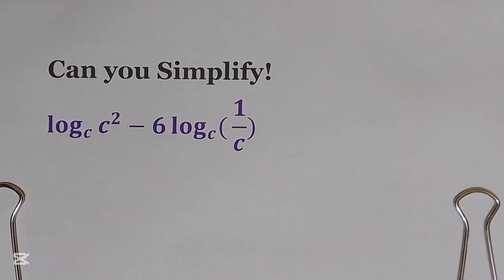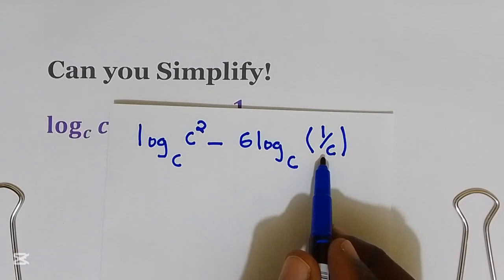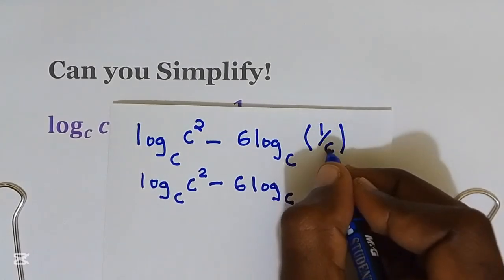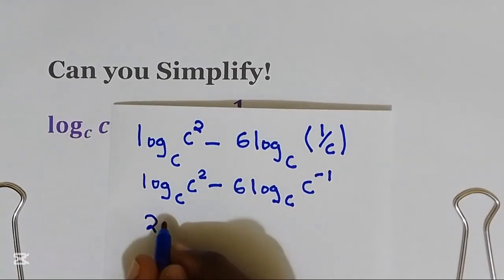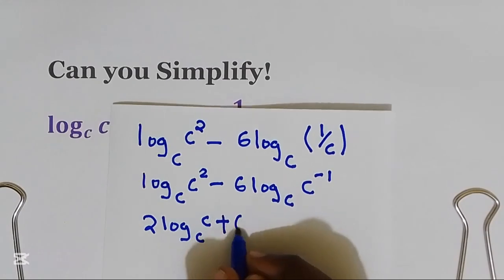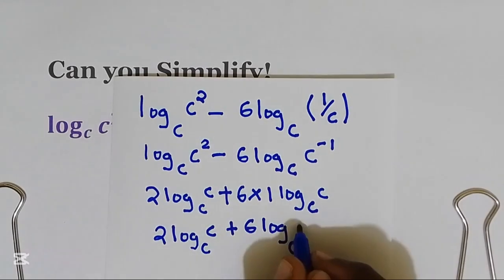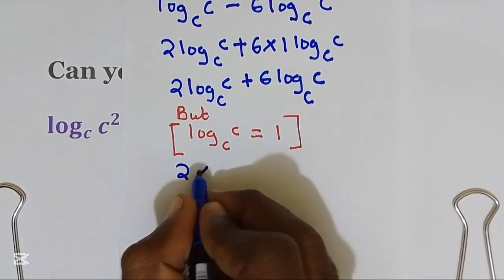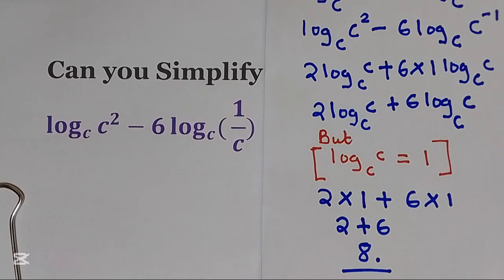How to Simplify Logarithmic Expressions Step-by-Step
Unlock the secrets to simplifying logarithmic expressions with our comprehensive, step-by-step guide! This video breaks down complex concepts into easy-to-understand steps, ensuring you master logarithms in no time. Whether you're a student, engineer, or simply curious, this tutorial will equip you with the skills to tackle any logarithmic problem.

What You'll Learn:

Logarithm Basics:
 Understanding the fundamental principles of logarithms.
Simplifying Logarithmic Expressions: Techniques for condensing and simplifying logs.

**Video Content:**

In this video, we dive deep into the world of logarithms, starting with the basics and progressing to more advanced simplification techniques. We'll demonstrate step-by-step solutions to common logarithmic problems.

**Why Logarithms Matter:**

Logarithms are not just abstract mathematical concepts; they are essential tools in fields like engineering, computer science, finance, and more. Understanding logarithms can unlock new possibilities in your studies and career.

Your support helps us create more content like this!